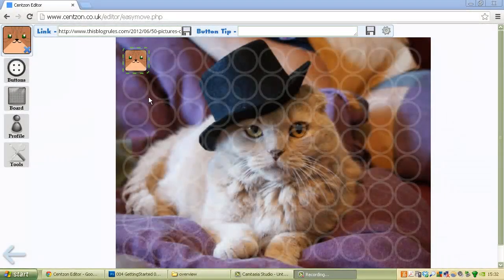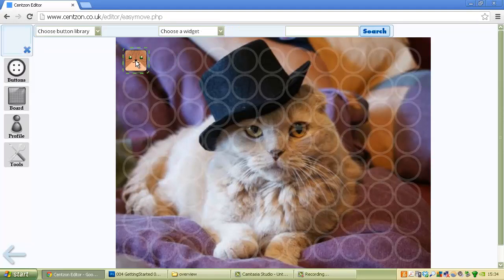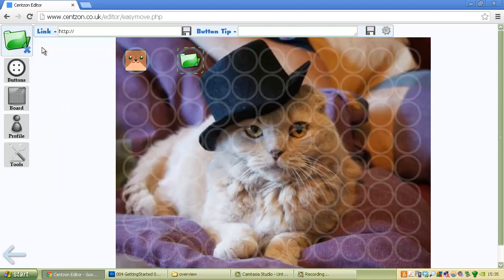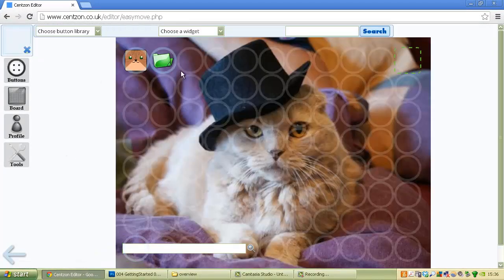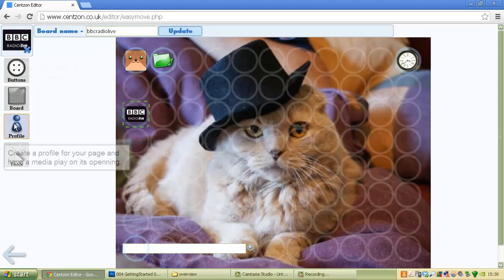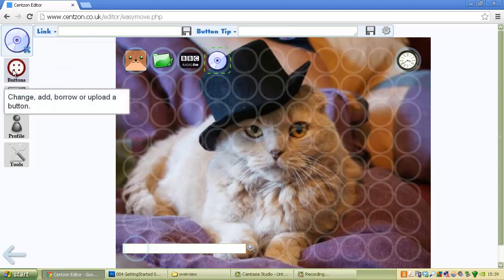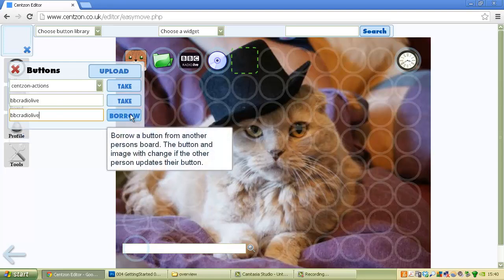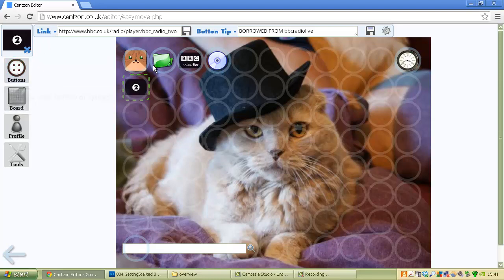Advanced button and widgets